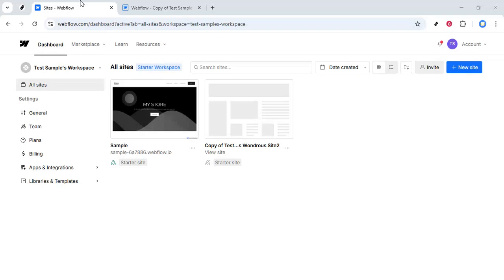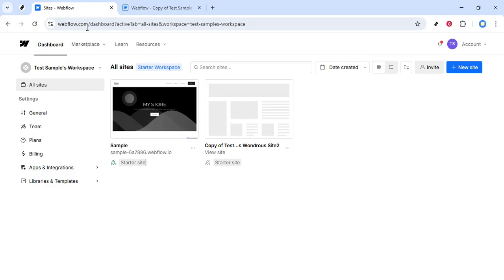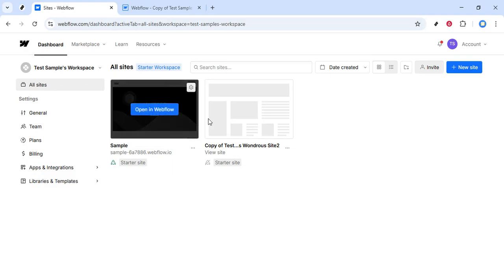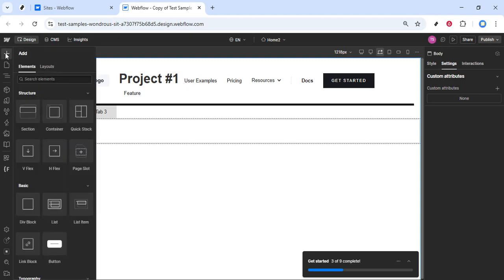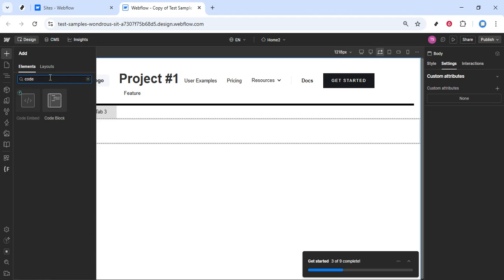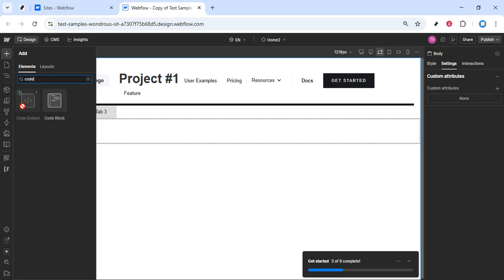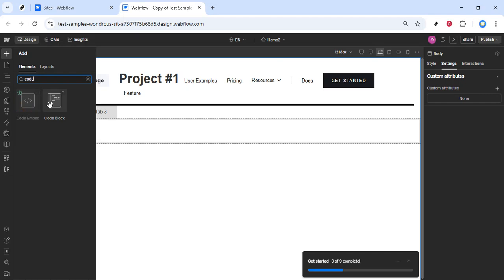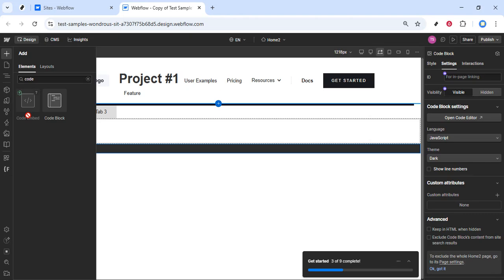How to Embed HTML Code to Webflow Website Builder (Full Guide)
In this professional tutorial, we will guide you through the process of embedding HTML code in the Webflow Website Builder. Whether you're a beginner or looking to enhance your website with custom code, this video covers everything you need to know to integrate HTML seamlessly into your project.

By watching this video, you'll learn how to effectively use the embed element, troubleshoot common issues, and optimize your web pages.